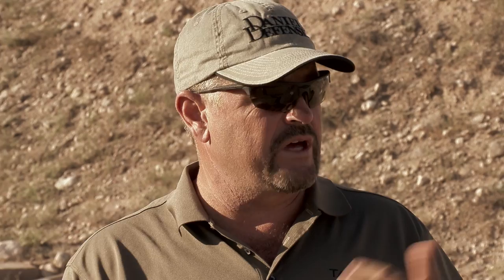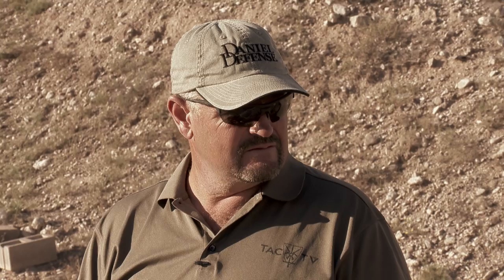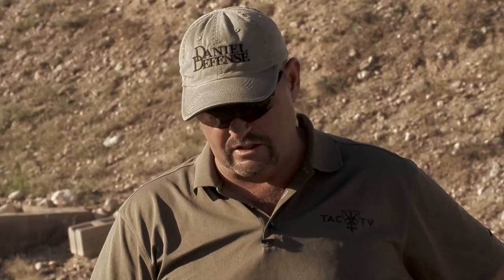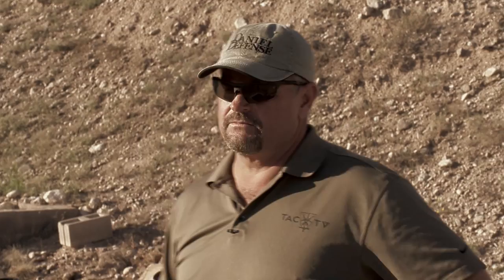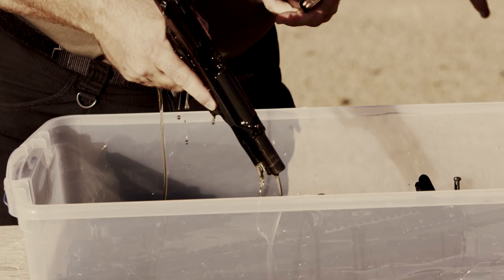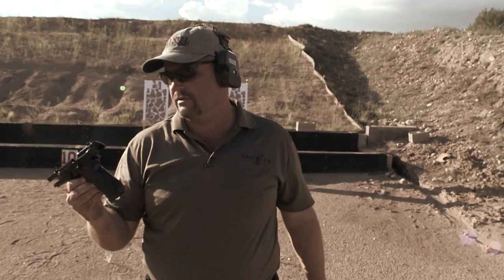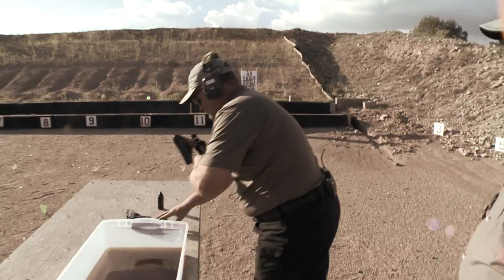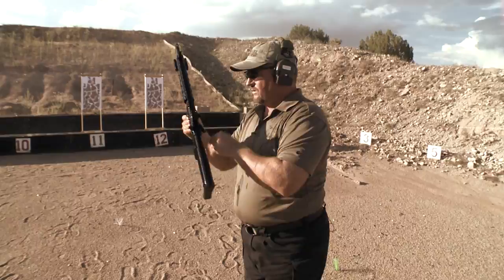The Myth of Over Lubrication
The TAC-TV Crew and Larry went to the Gunsite training facility in Northern Arizona to debunk some classic small arms myths including this one on firearm over-lubrication.